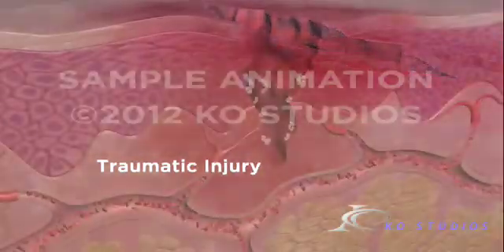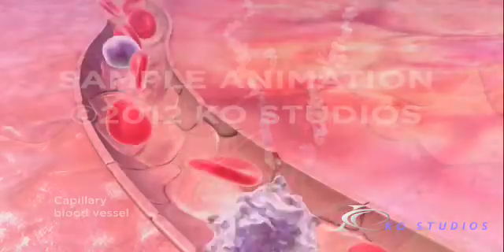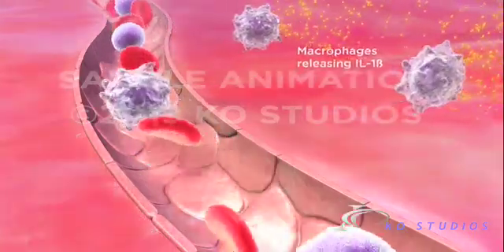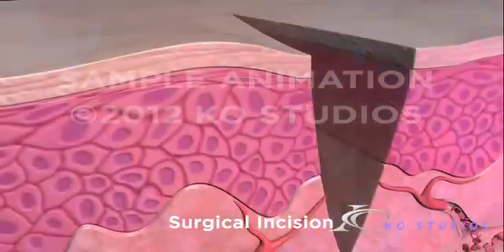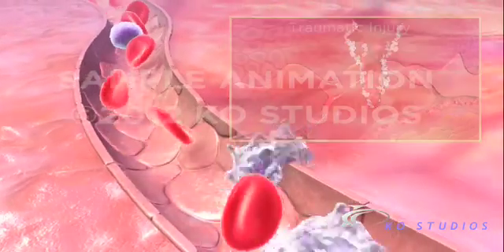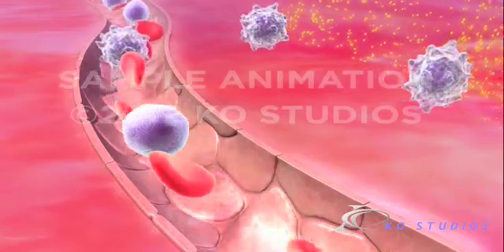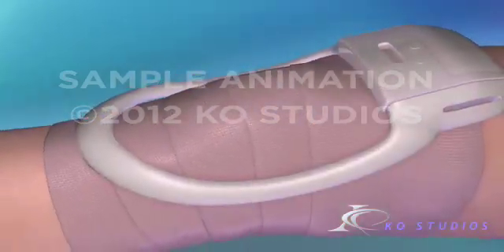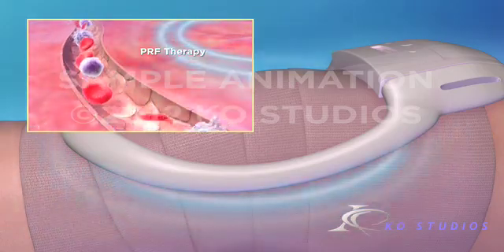Pulse Radio-Frequency Mechanism of Action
This animation was created by KO Studios Medical Illustration and Animation for AMP Orthopedics, Inc. in order to demonstrate the MOA of Amp's innovative, patented non-thermal pulsed radiofrequency (PRF) technology and to outline its benefits in post-surgical wound healing.
Award of Excellence recipient from the Rx Club in 2012